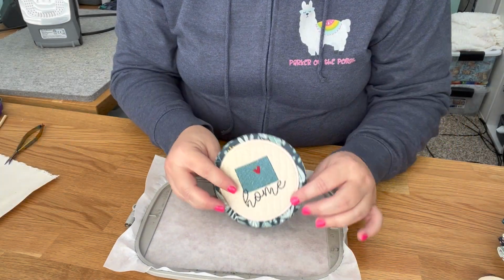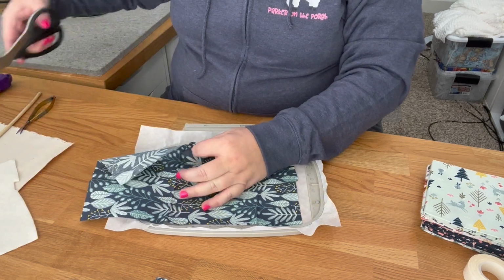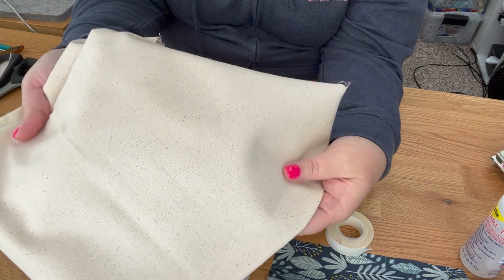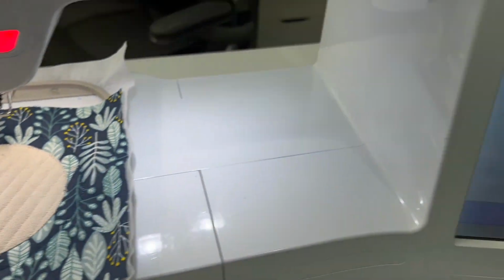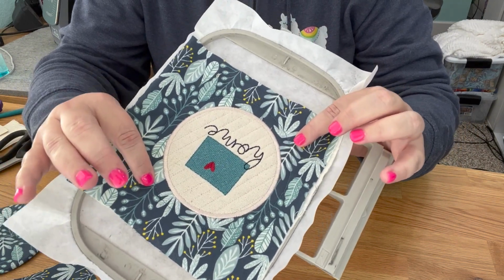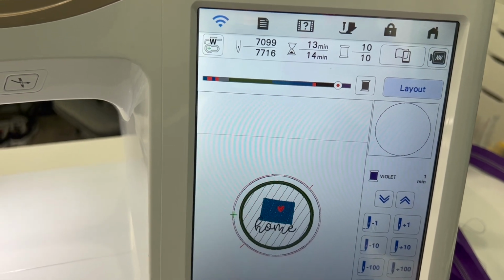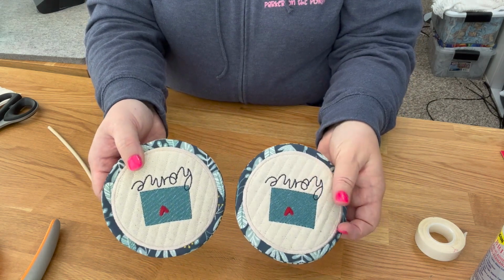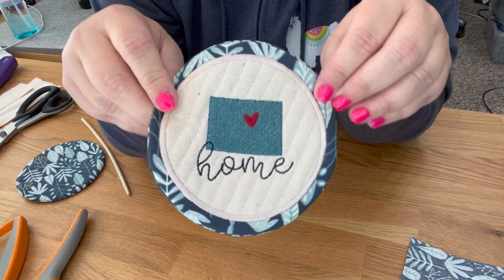In the Hoop- HOME COASTER by Parker on the Porch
This is a video tutorial to help you make the embroidery in the hoop HOME COASTER by Parker on the Porch.

MESH

WOOL IRONING MAT I USE:
Granny’s Press Perfect Wool Mat

ETSY STORE - CottonTreasuresCo

STABILIZER I USE:
5x7 Hoop Tear Away
7x12 Hoop Tear Away
5x7 Hoop Cut Away

DIFFERENT SCISSORS I USE:
Heavy Duty Sharp
Small Straight
Pink Heavy Duty

KAM SNAP STARTER SETS:
Bigger Set

RIVET SET:

Fabric Glue:

Star Sequins:

Mixed Sequins:

WONDER CLIPS:

LOBSTER CLASPS:
3/4 Inch D Ring
1 Inch D Ring

Software I use Embrilliance Essentials:

Faux Leather Suede Cording
lighter colors
darker colors

Mini Composition Notebooks:

EYELET SETTER:

BALL CHAINS:

3/16 EYELETS: